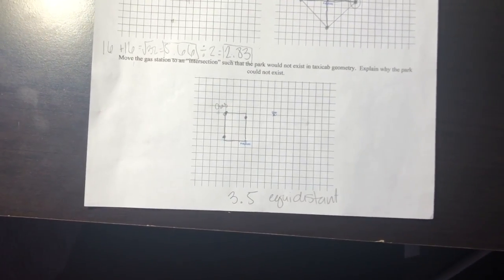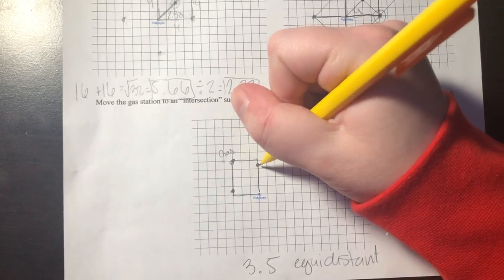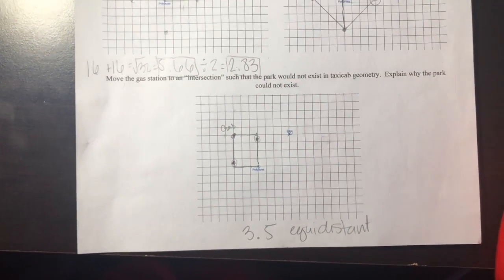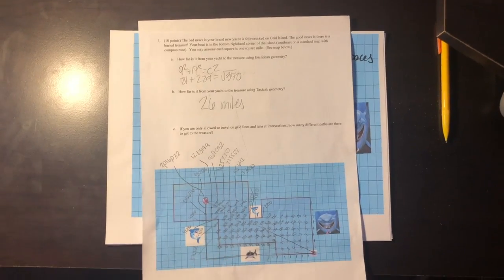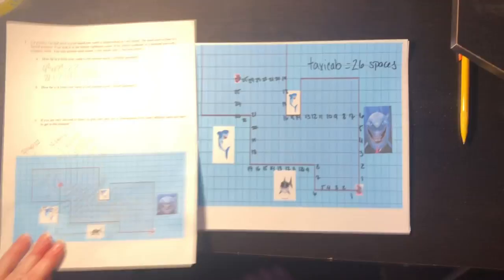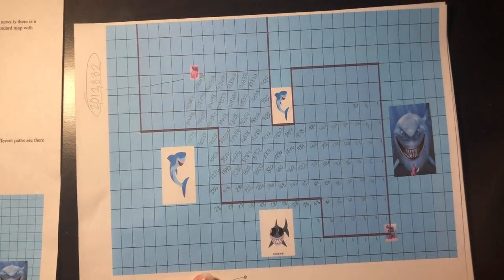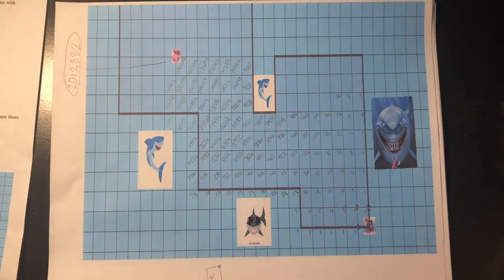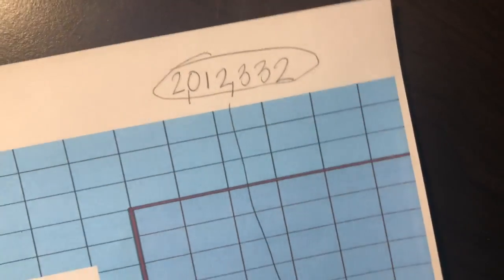Math 4150 Exam 3